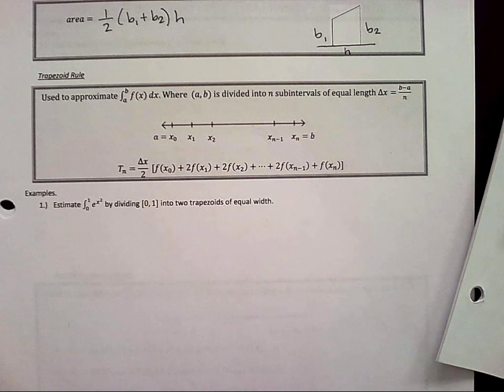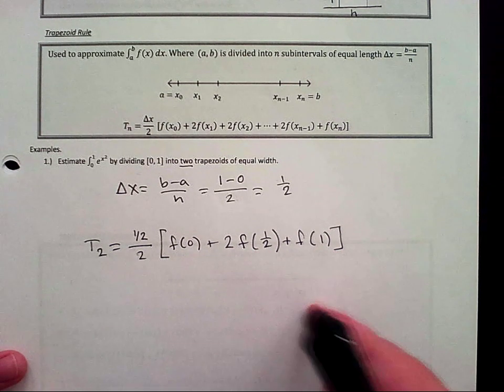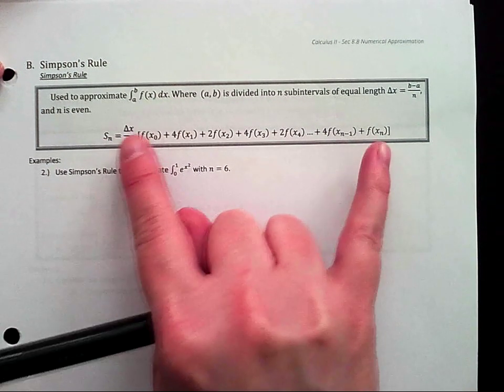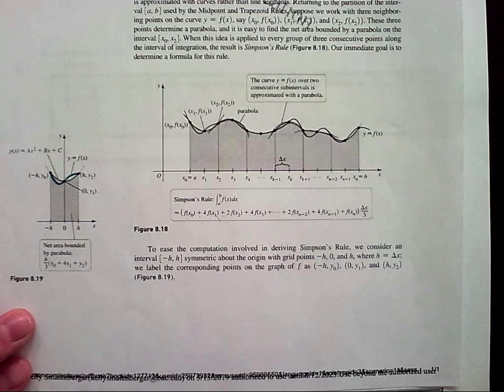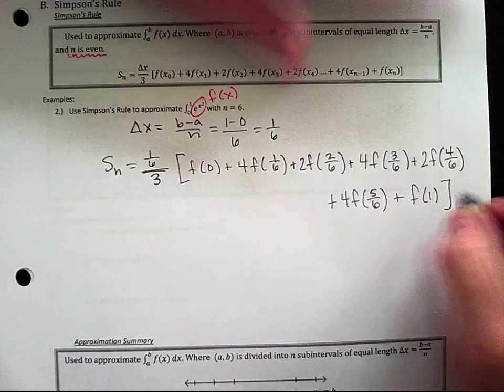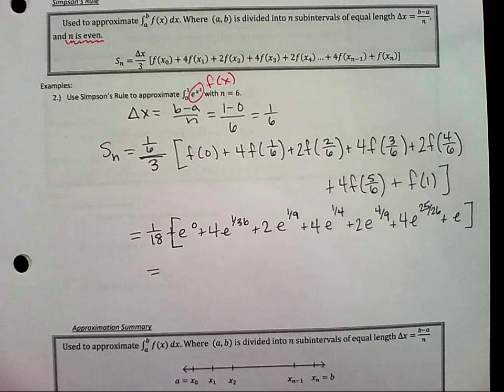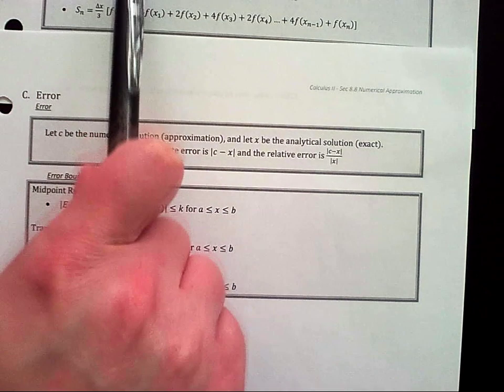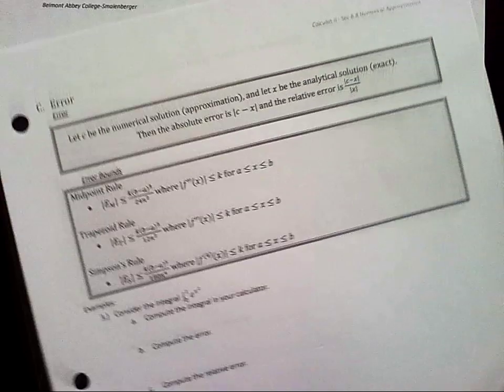Calculus 2 Section 8.8-2